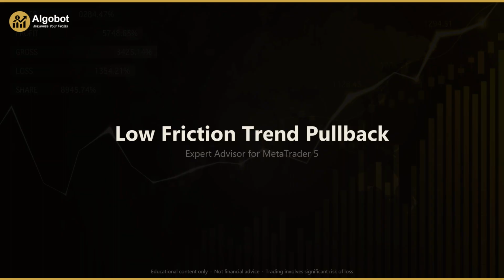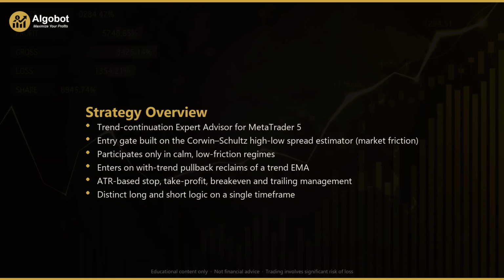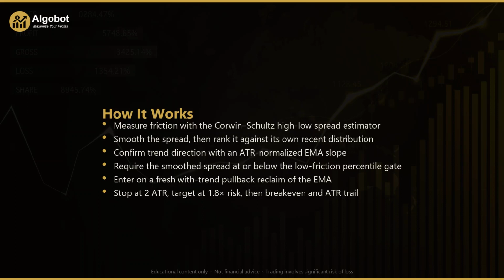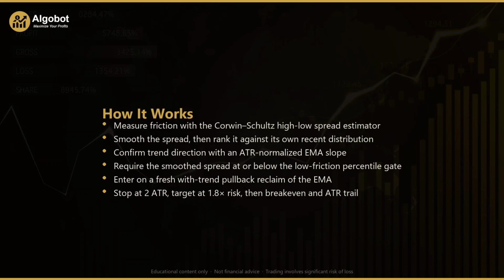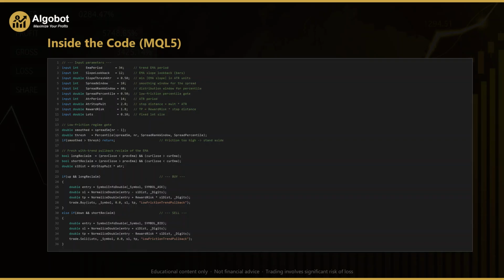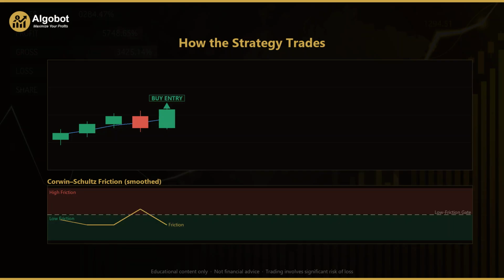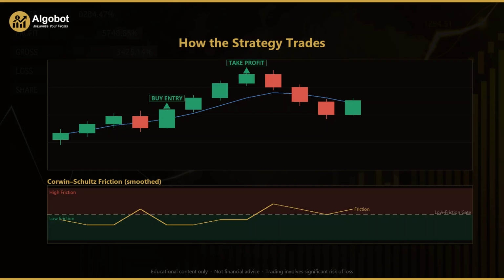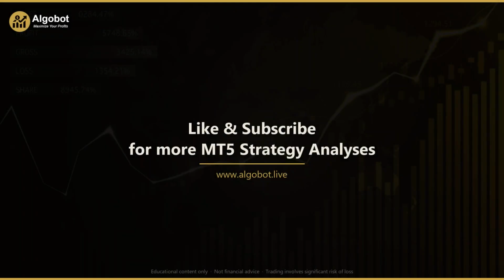Low Friction Trend Pullback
📊 Discover how a hidden transaction-cost estimate — the Corwin-Schultz effective spread — can gate when a trend-pullback strategy chooses to act.

This video breaks down the Low Friction Trend Pullback, an educational MT5 expert advisor that combines an EMA trend filter, a with-trend reclaim entry, and a market-friction regime gate so it only engages in calm, liquid conditions.

Key parameters:
• EmaPeriod — the trend EMA that price pulls back to and reclaims
• SpreadPercentile — the low-friction gate; entries need the estimated spread at or below this rank
• AtrStopMult & RewardRisk — ATR-based stop distance and the fixed reward-to-risk target

00:00 Introduction
00:48 Strategy Overview
02:36 How It Works
05:06 Inside the Code (MQL5)
06:39 Logic Chart
10:10 Thank You